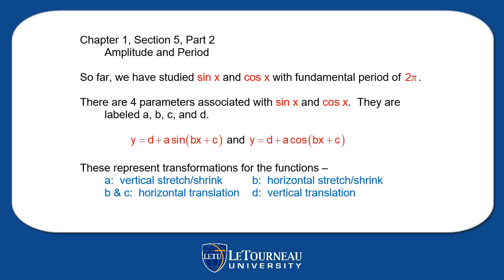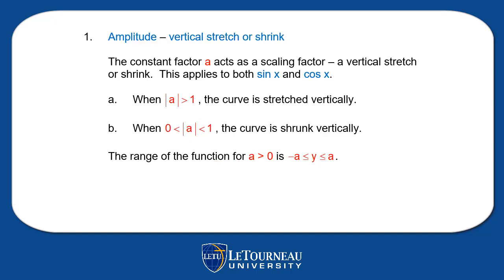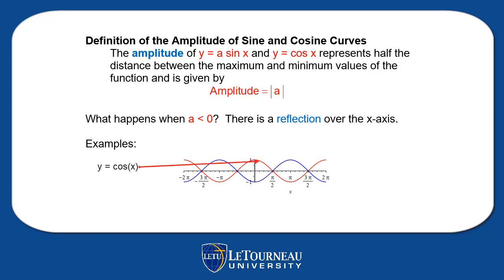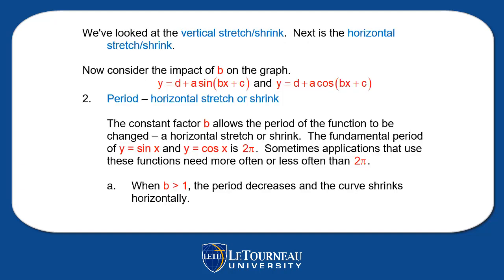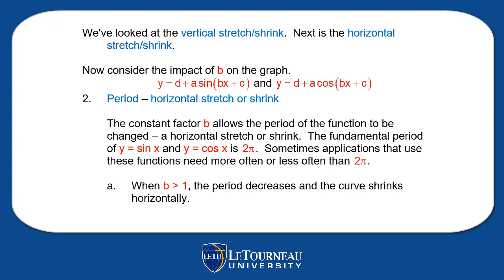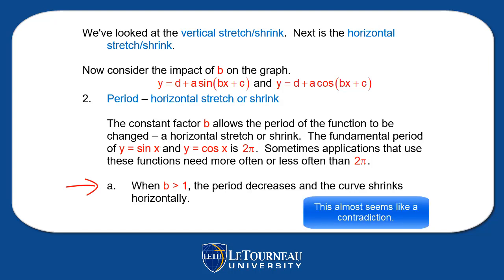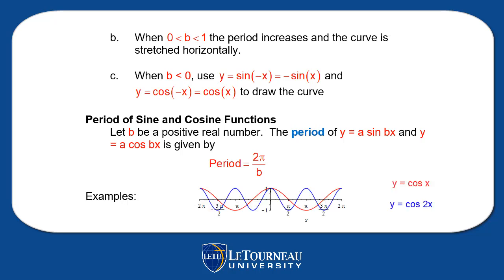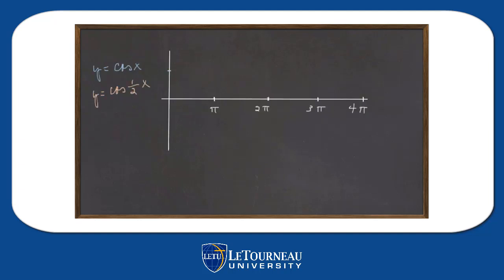Sec 1 5 2 Amplitude and Period